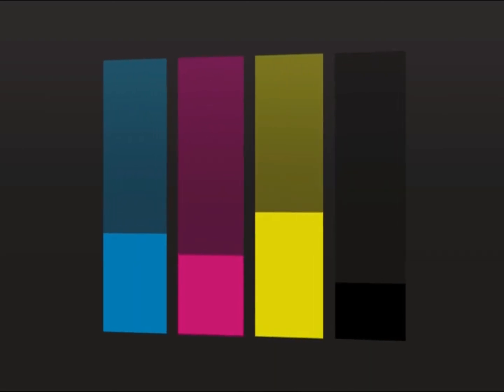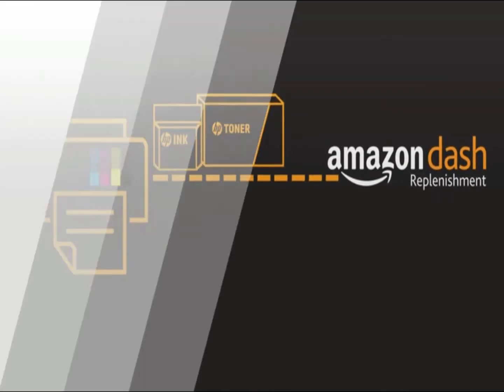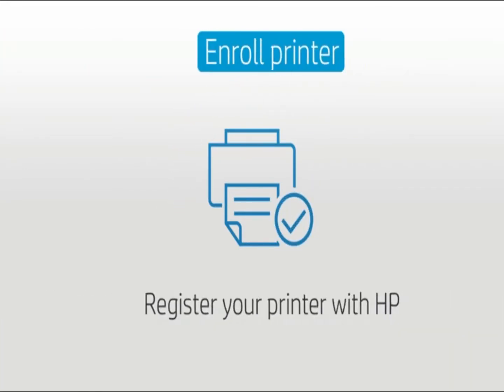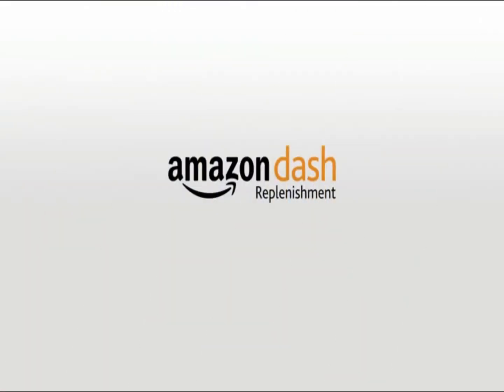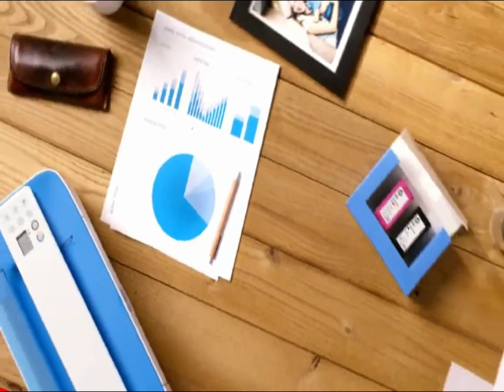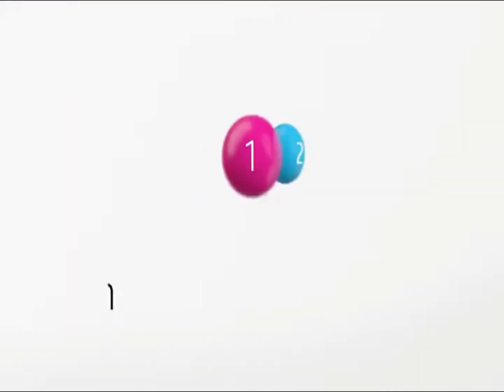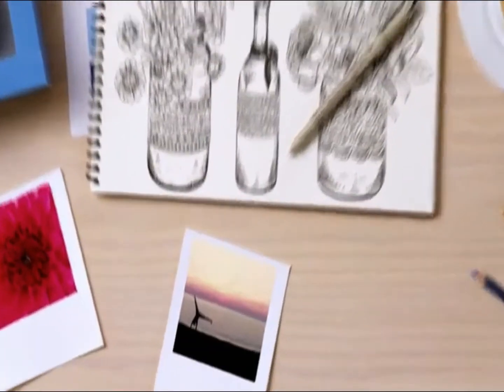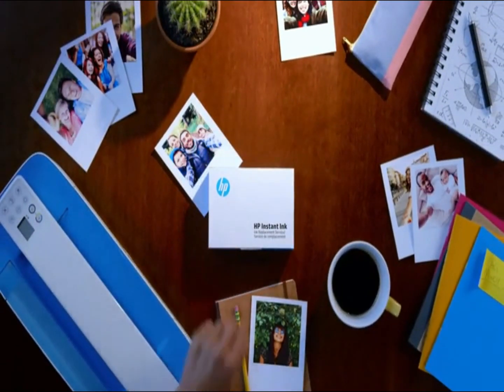Buy HP OfficeJet 3830 All-in-One Wireless Printer HP Instant Ink or Amazon Dash replenishment ready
HP OfficeJet 3830 All-in-One Wireless Printer, HP Instant Ink or Amazon Dash replenishment ready (K7V40A)

Canon Pixma MG3620 Wireless All-In-One Color Inkjet Printer with Mobile and Tablet Printing, Black

Brother Compact Monochrome Laser Printer, HL-L2350DW, Wireless Printing, Duplex Two-Sided Printing, Amazon Dash Replenishment Enabled